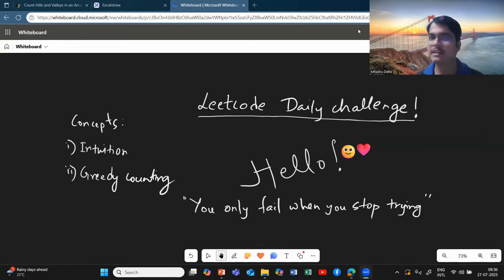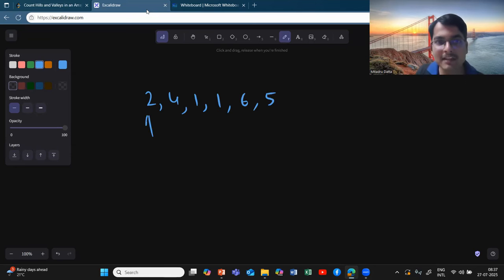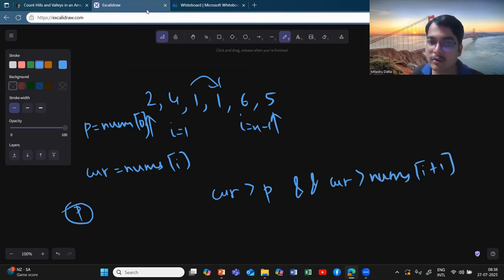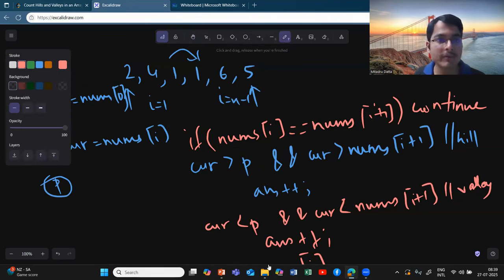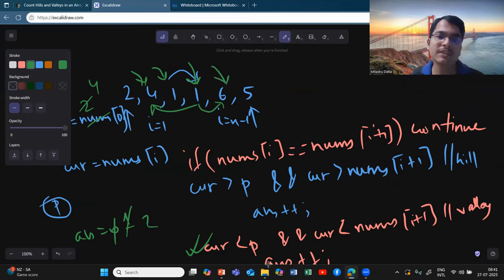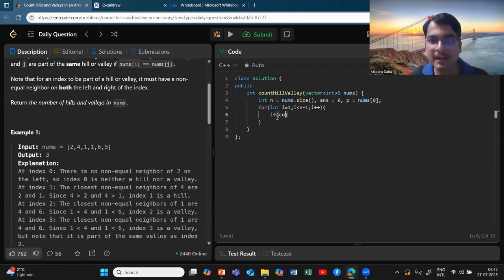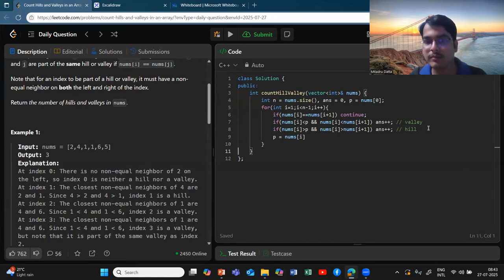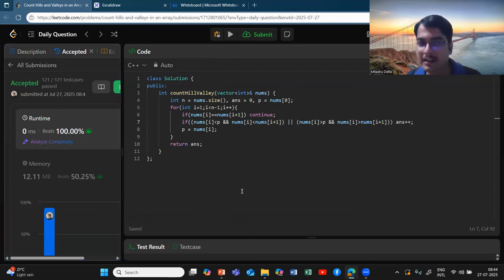2210. Count Hills and Valleys in an Array | Leetcode Daily Challenge | 7 lines sol | potd